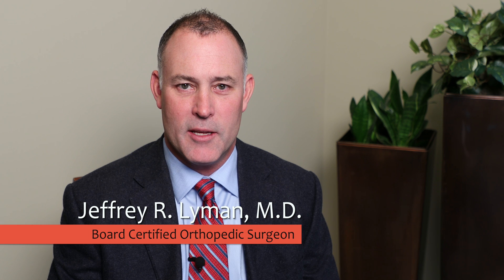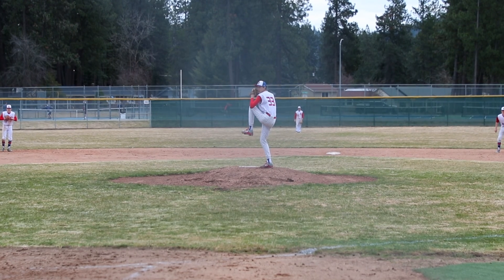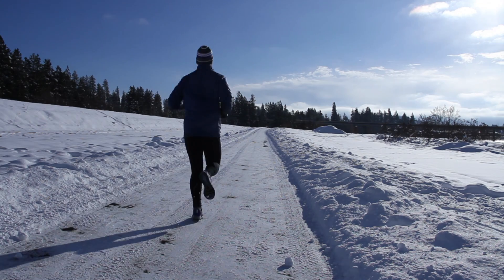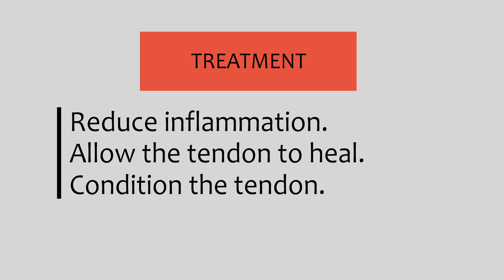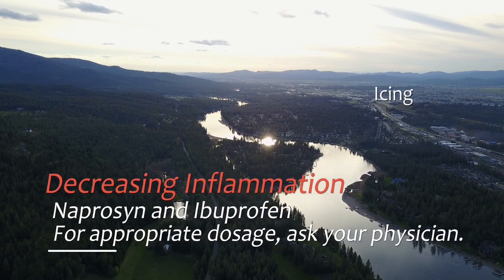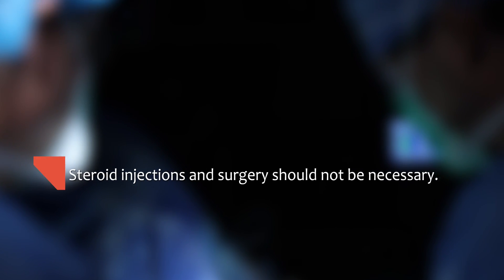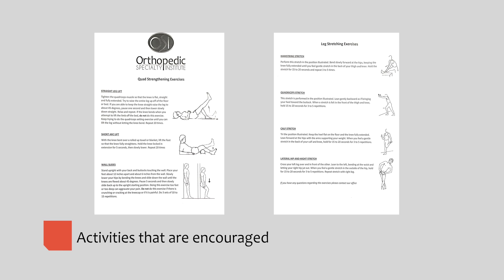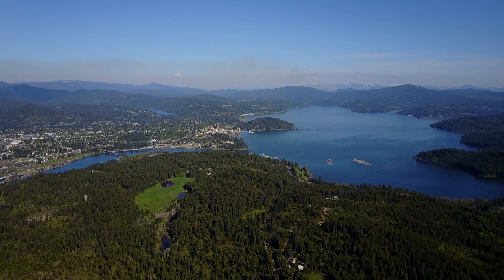Patellar Tendonitis - Jumper's Knee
Dr. Lyman gives an overview of patellar tendonitis and how to best treat this condition.

Patellar tendinitis is an injury to the tendon connecting your kneecap (patella) to your shinbone. The patellar tendon works with the muscles at the front of your thigh to extend your knee so you can kick, run and jump.

Patellar tendinitis, also known as jumper's knee, is most common in athletes whose sports involve frequent jumping — such as basketball and volleyball. However, even people who don't participate in jumping sports can get patellar tendinitis.

For most people, treatment of patellar tendinitis begins with physical therapy to stretch and strengthen the muscles around the knee.